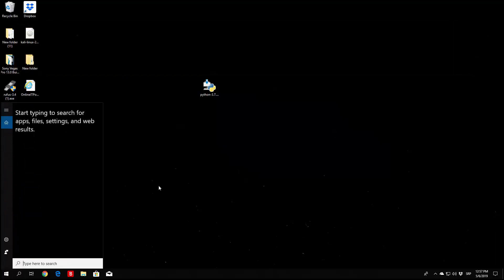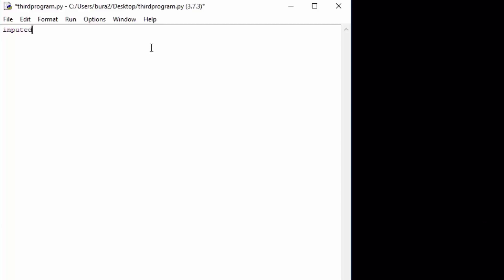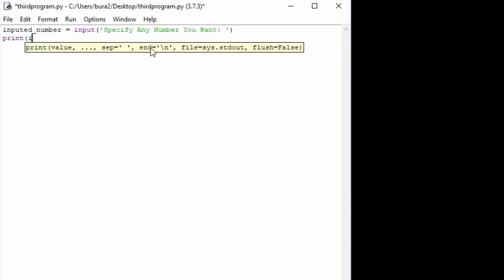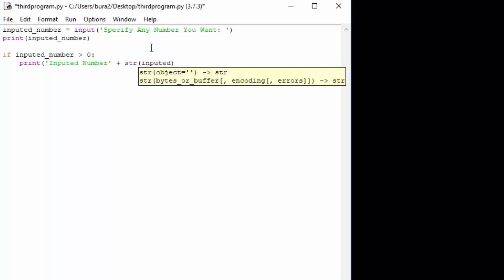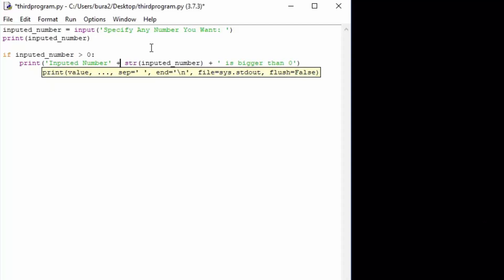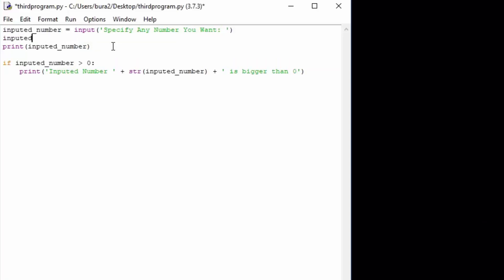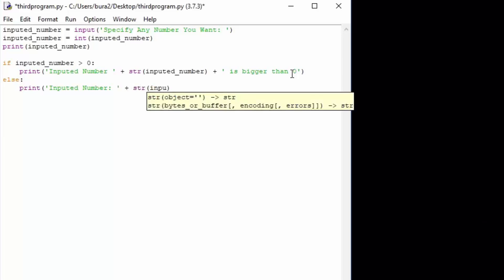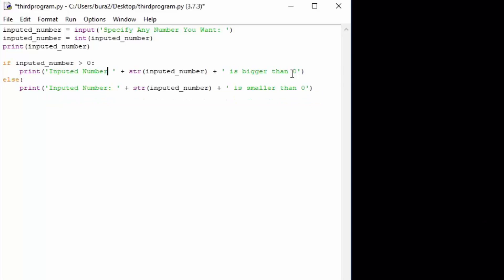Elif for Multiple Conditions | Learn to Code with Python #14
In the 14th lesson of our learn to code with Python tutorial series we will cover elif statements. The elif keyword in Python allows us to add additional conditions to be met as a part of our if statement. We can include an unlimited number of elif conditions in our if statements. In this video we will cover the basic syntax of an if, elif, else statement in Python, as well as a few coding examples.